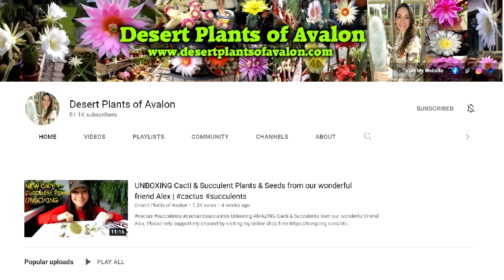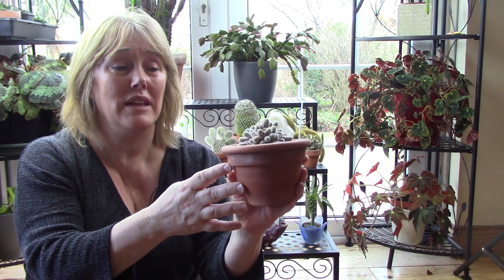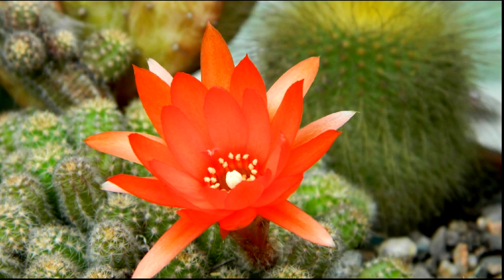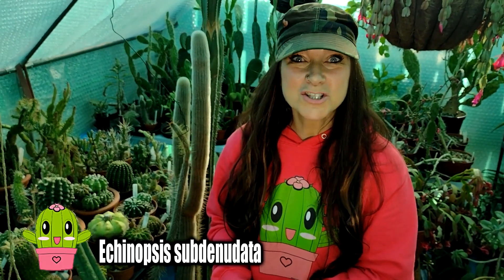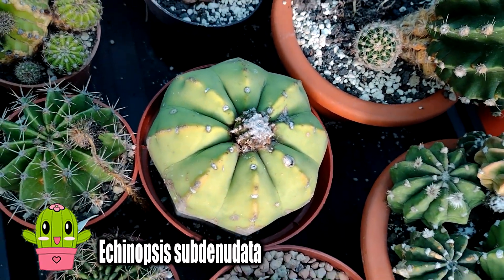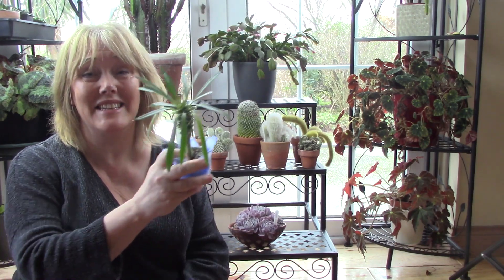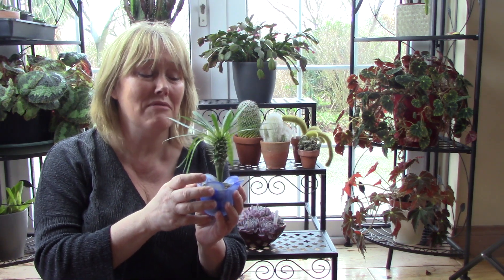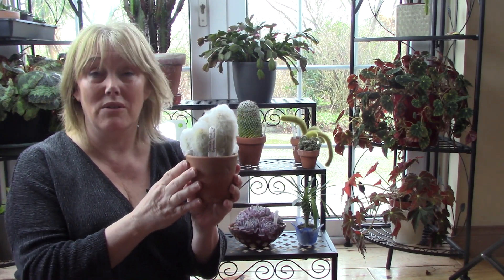Top 5 Cacti || Collab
In this fun collab video I talk about my top 5 cacti and so does Lyn from @desertplantsofavalon